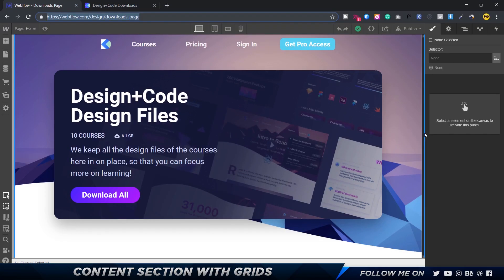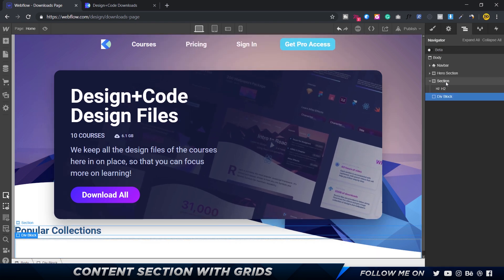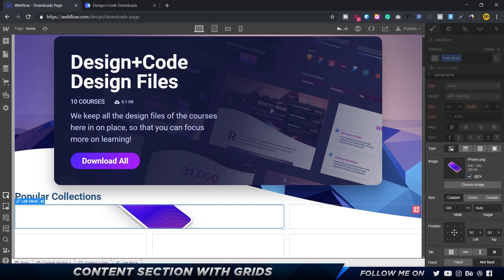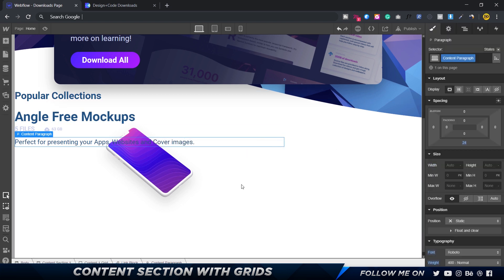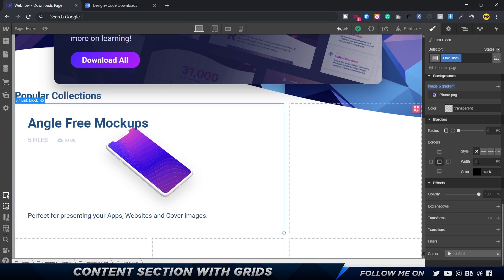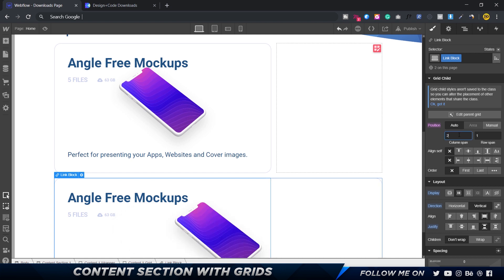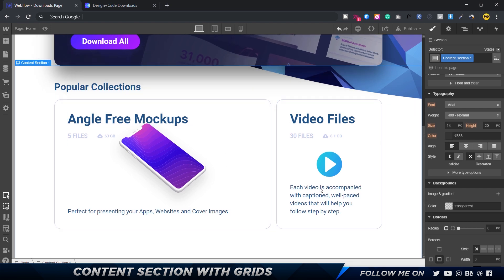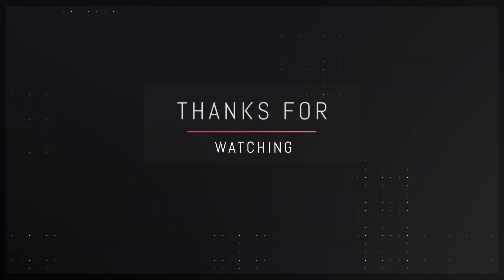Build Content Sections using Grids in Webflow - Tutorial (5/12)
In this Webflow tutorial, we are going to using the CSS Grid feature in Webflow to create our first set of content blocks/section.